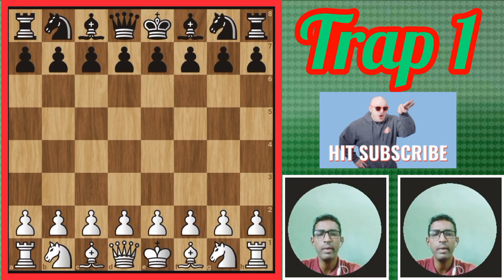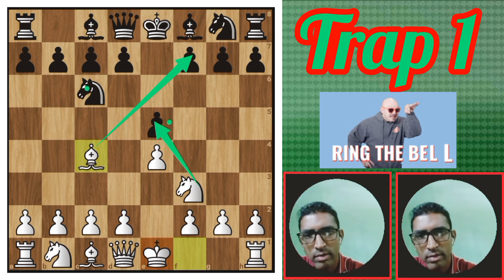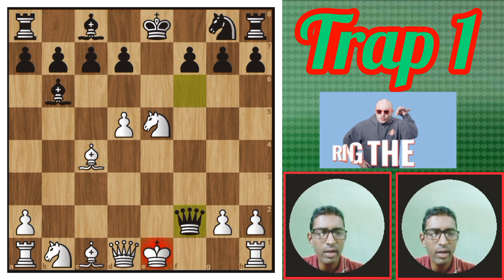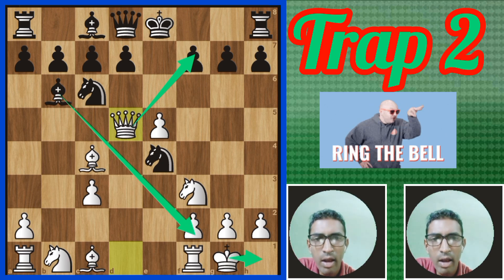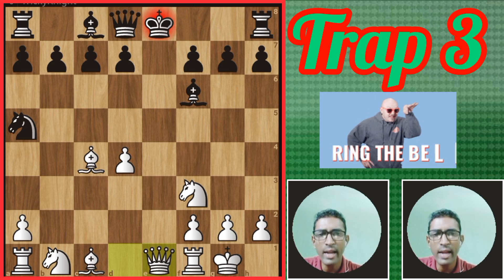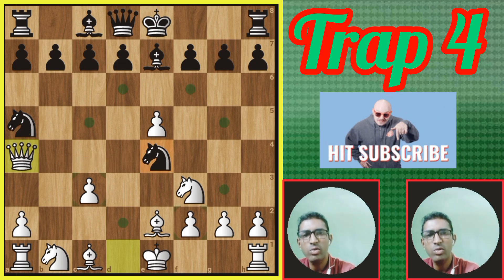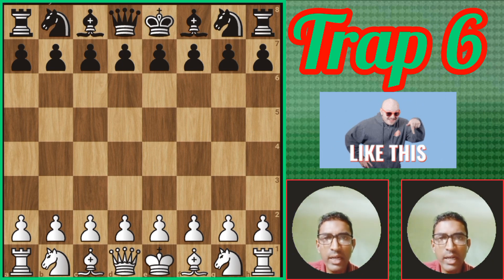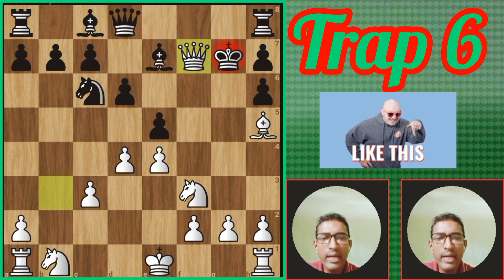6 AMAZING Evan's gambit TRAPS || @Sharmilanchess || chess traps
6 AMAZING Evan's gambit TRAPS ||  @Sharmilanchess          Evan's gambit || chess traps || chess GAMBIT

Welcome to sharmilan chess youtube channel this video is about 6 AMAZING Evan's gambit TRAPS ||   @Sharmilanchess   || Evan's gambit || chess traps || chess GAMBIT

00:00 introduction
00:35 trap 1
03:11 trap 2
04:59 trap 3
06:34 trap 4
07:57 trap 5
09:13 trap 6
10:51 the end

If you want to improve your ELO Pls join my lichess account username

My lichess account username = Sharmilan_chess

You can play chess with me on youtube live stream on my youtu.be channel ok.

Watch my previous chess videos here (